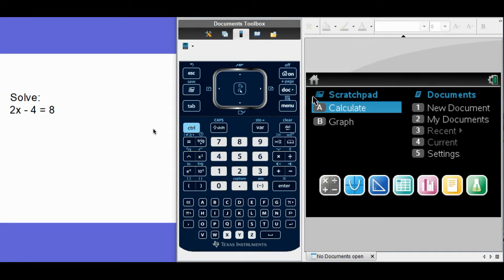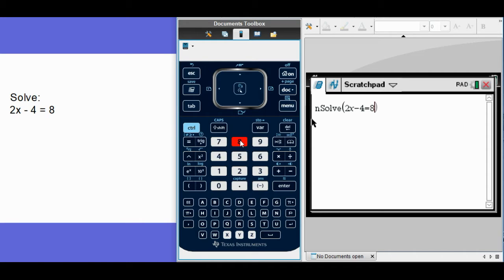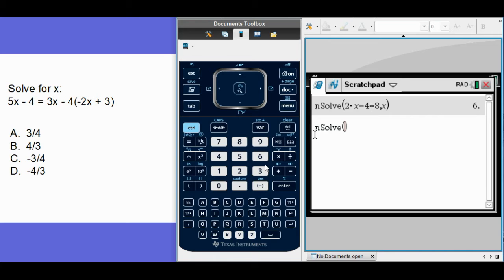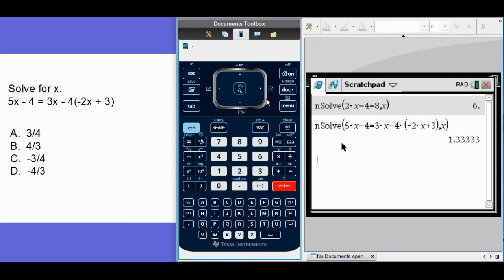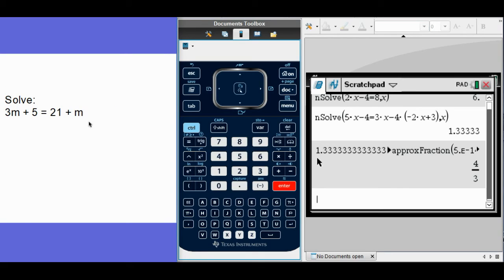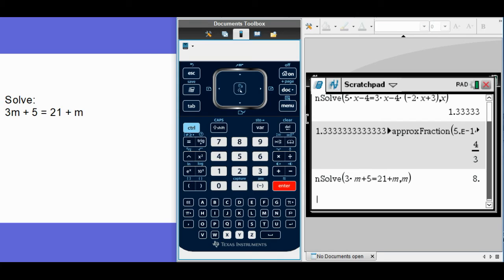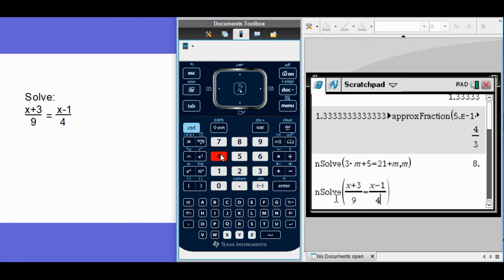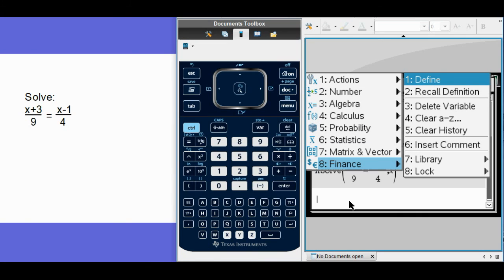Solving Equations with Nspire